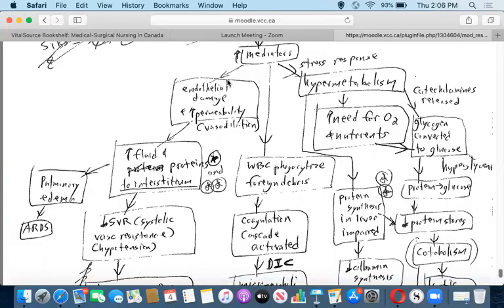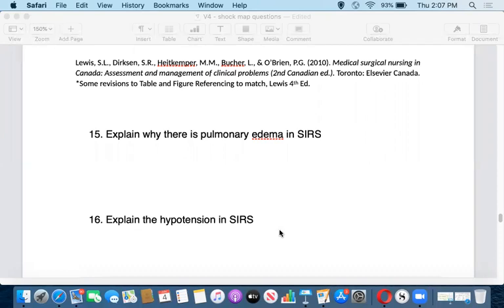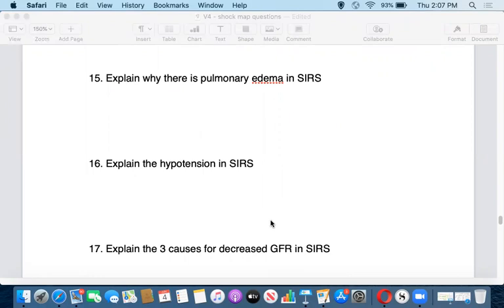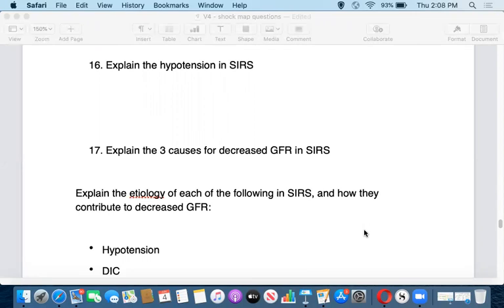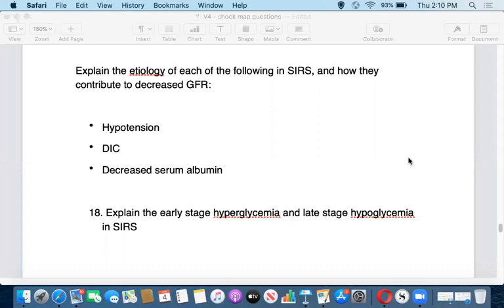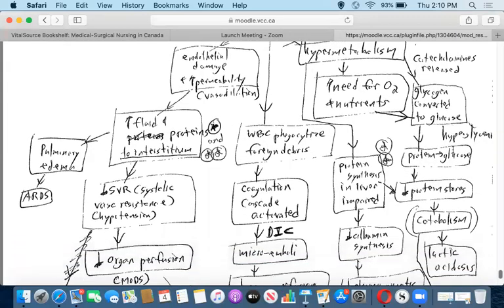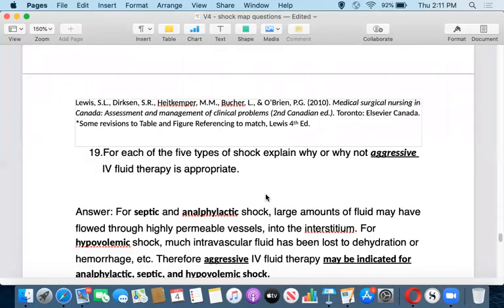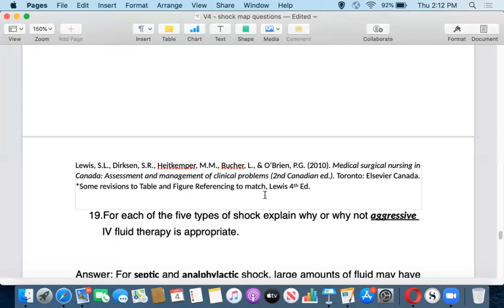V4 - Shock - 15 to 19